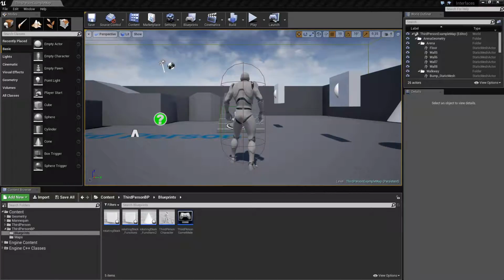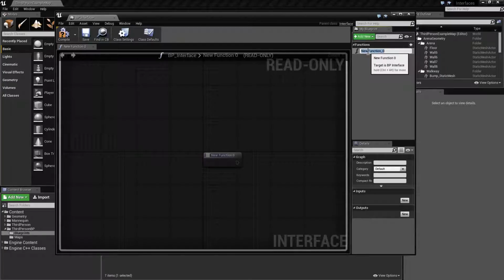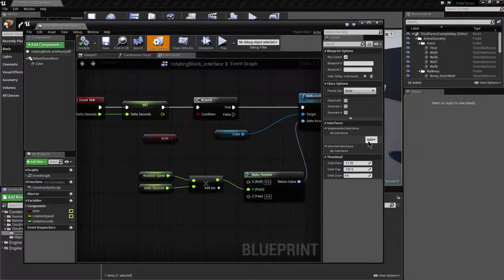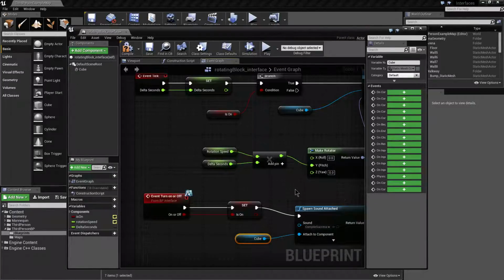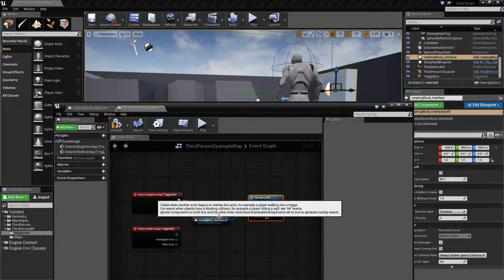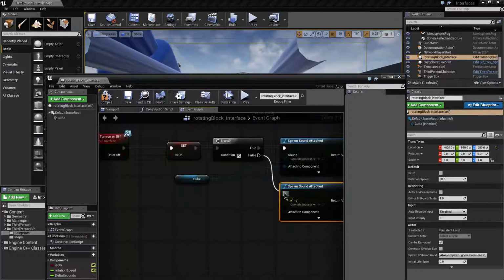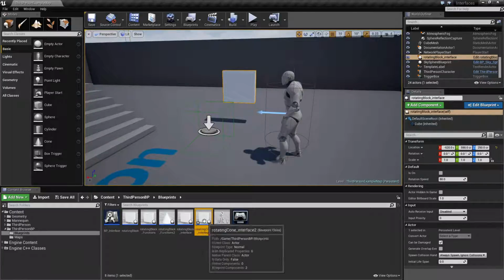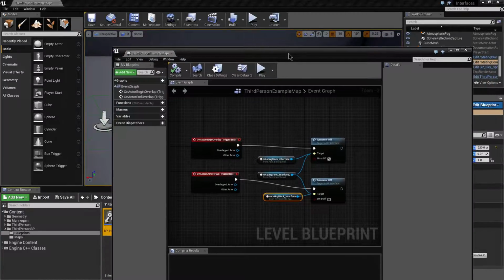UE4 (4.13) Interfaces pt3 - Adding The Interface